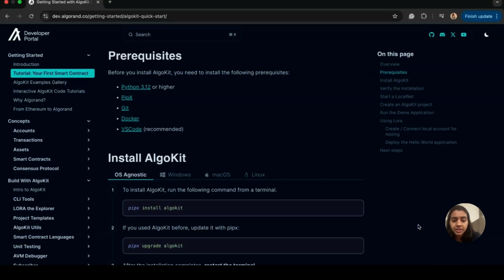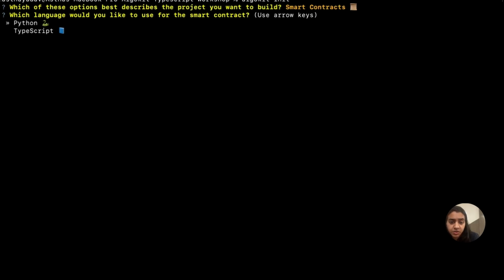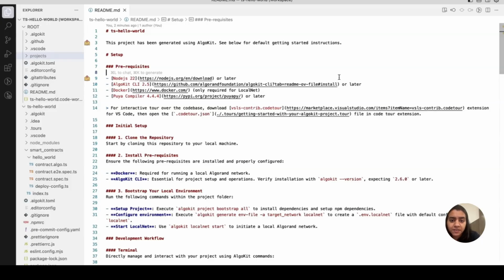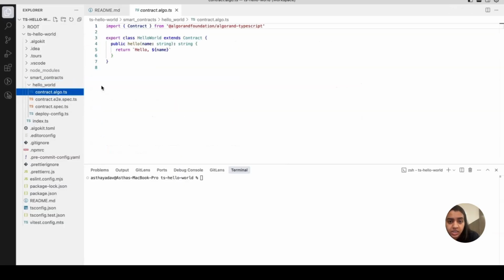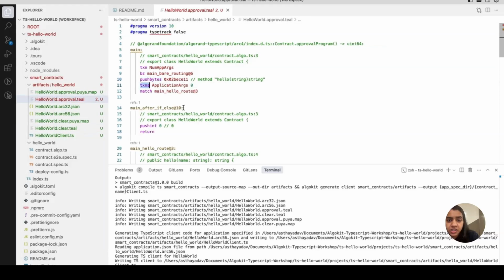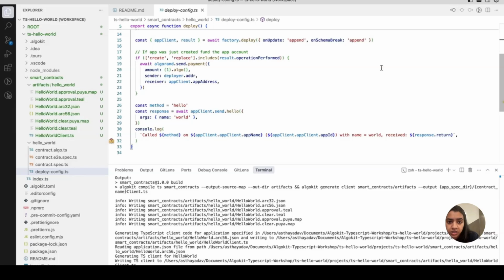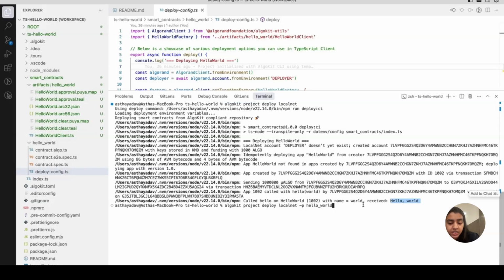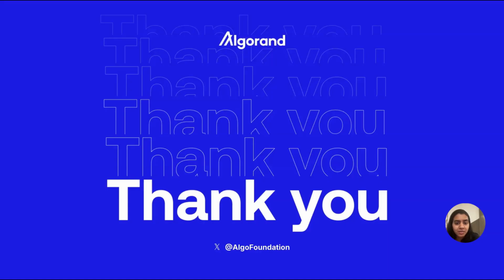Smart Contracts - Hello World with Algorand Typescript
Welcome to this new section of the course. Now is the time to build your first smart contract using typescript, initialize a new Algokit project, compile your contract, deploy it, and explore the transactions using Lora. This video will guide you step by step on the creation of your first Smart Contract using Algokit.

00:00 Intro
01:49 Project initialization
06:36 Project tour
10:56 Smart Contract
11:50 Compilation and deployment

WHAT’S NEXT?
2. Ask all dev questions at our discord
3. Dive into our Developer Portal
4. Discover Algokit and join next workshops